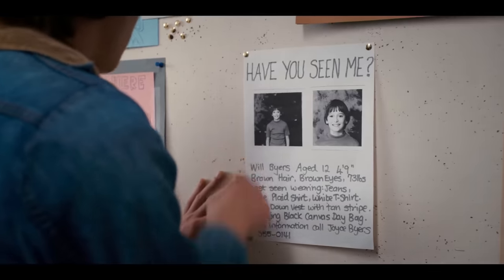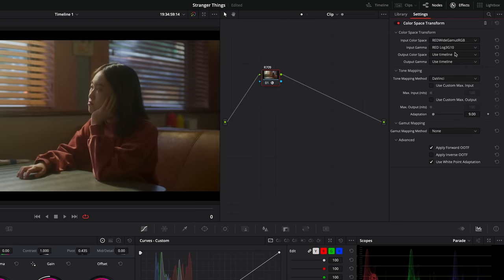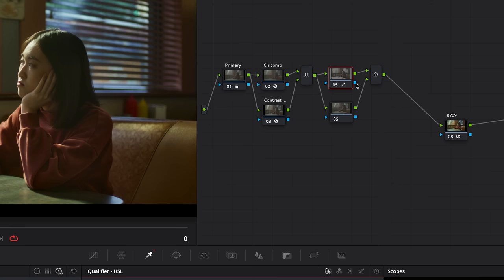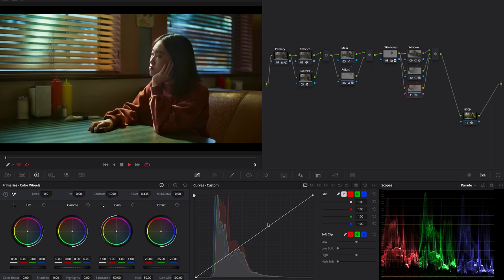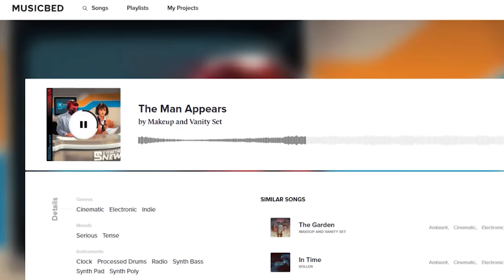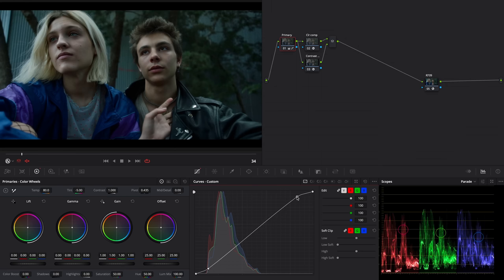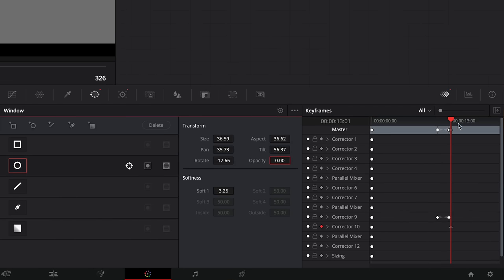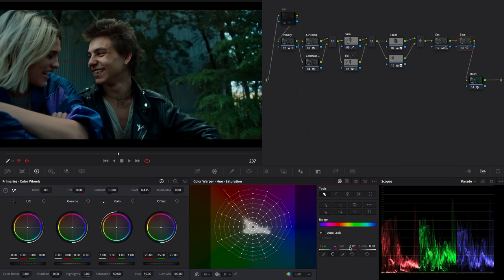Color Grade like Stranger Things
Hear the difference for yourself and sign up for a free account.

Songs available from Season 4 of Stranger Things by Makeup and Vanity Set:

Today we attempt to replicate the look of Stranger Things through color grading.

Envato - 50 Million Resources for $10: